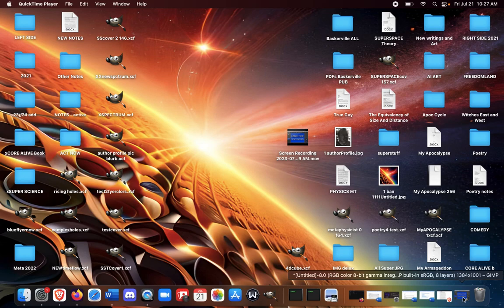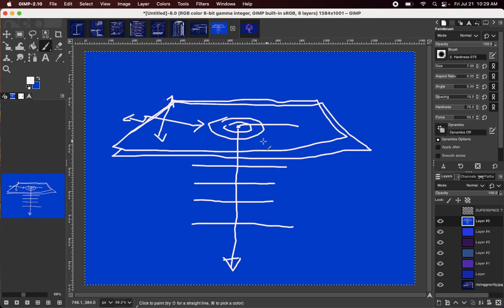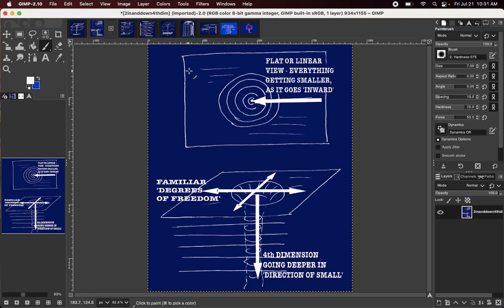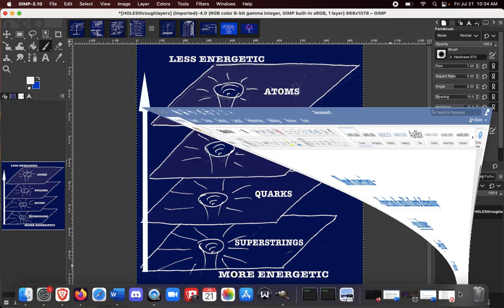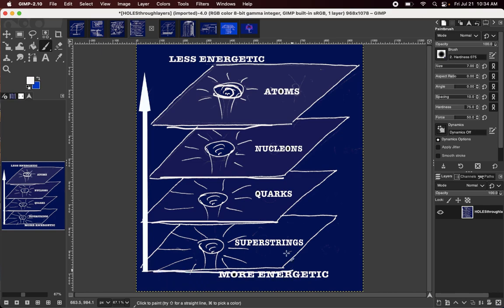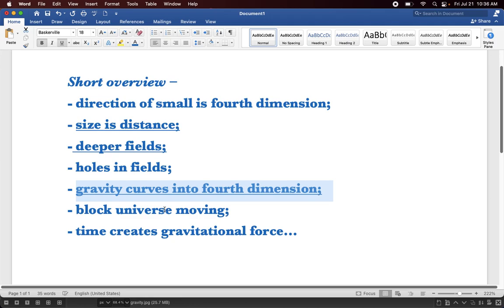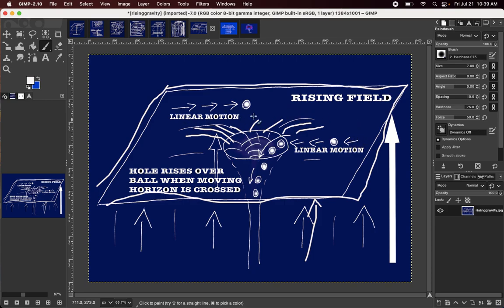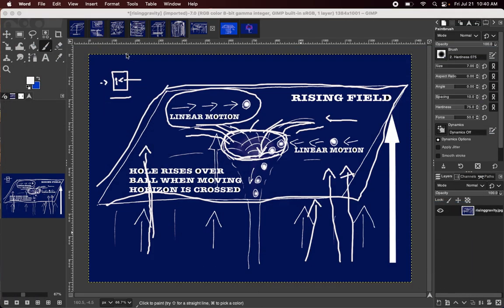THE 4TH DIMENSION REVEALED - Superspace Theory Overview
The fourth dimension is staring us right in the face – as the realms of the ‘very small’. In this short overview of Superspace Theory we examine the core principles of this breakthrough physics theory, centered around the revelation of a fourth spatial dimension – touching on each of the following points.
- The direction of small is fourth dimension;
- Size is distance, at fundamentally smaller levels of physics;
- There are deeper fields of space lying alongside our own universe;
- Particles are holes in fields;
- Gravity curves into fourth dimension;
- The greater, multi-dimensional ‘Block universe’ is moving;
- The motion of ‘time’ creates what we experience as the gravitational force.
Watch this to learn about this stunning breakthrough in physics, and make sure to visit our
You can buy the Superspace book on Amazon